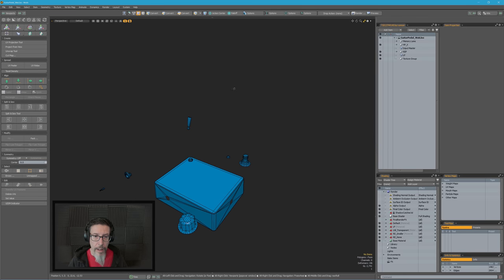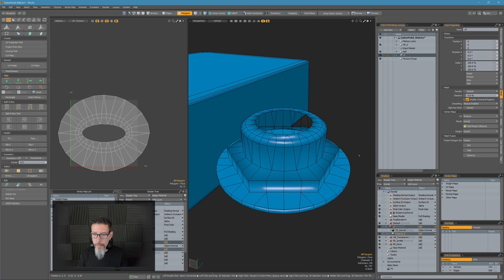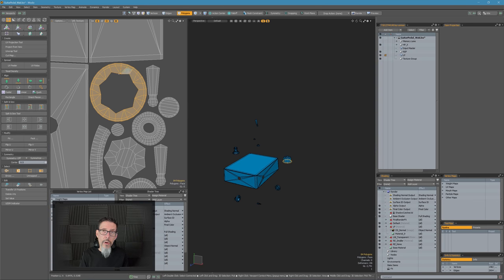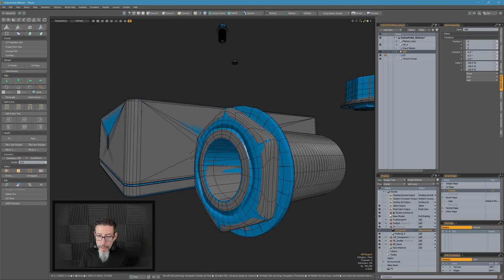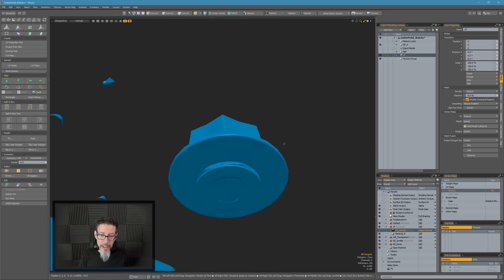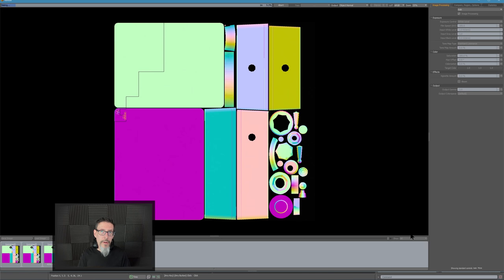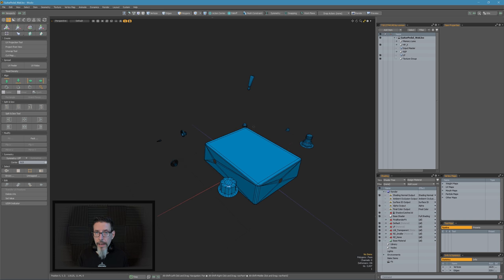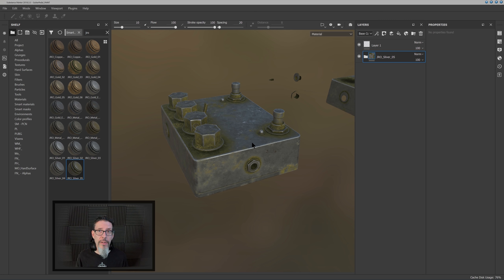Part 3 - Guitar Pedal : Low Poly, UVs and Bake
And we've reached the end of the guitar pedal prop! Let's get these UVs unwrapped, normals baked, and materials on!

MODO and Substance Painter, together again ... And xNormal, for added flavor.

I thought it would be fun to take someone else's high poly mesh and break it down to game res, as if it was assigned to me at a studio or game company. Scott Pearce, an artist on my Discord, was kind enough to donate his "guitar pedal" mesh to the cause.

This small series of videos will show my approaches to organizing the high poly, creating the low poly, doing the UV unwrap, and baking out the normal maps.

Hi! I'm Warren Marshall!

I'm a freelance, hard surface 3D artist living in North Carolina. I specialize in hard surface work but I can do pretty much anything from environments to props.

I worked at Epic Games for over 15 years and started freelancing after that. Since then I've done prop and environment work for some fun projects, including We Happy Few from Compulsion Games and PlayerUnknown's Battlegrounds. I've also done a bunch of asset packs for the various marketplaces.

I have experience with Unreal Engine 4 and Unity and know how to put assets together quickly that look good in those engines.

Here's a link to my Art Station page where you can see a bunch of my latest work: